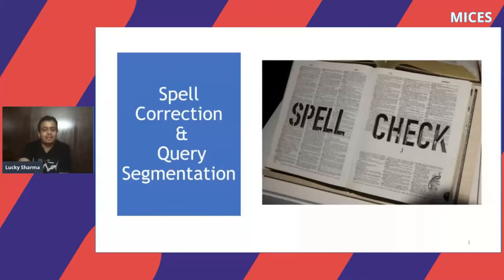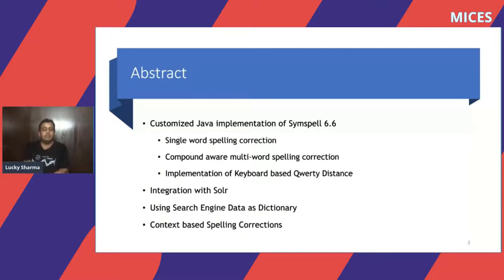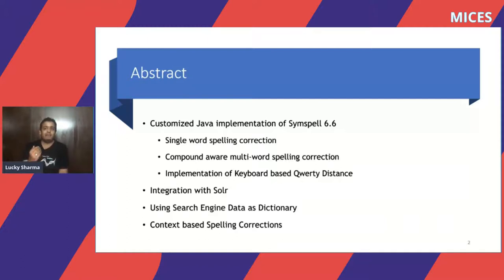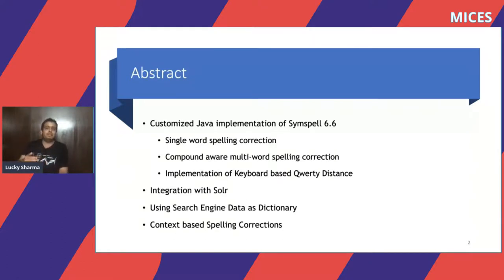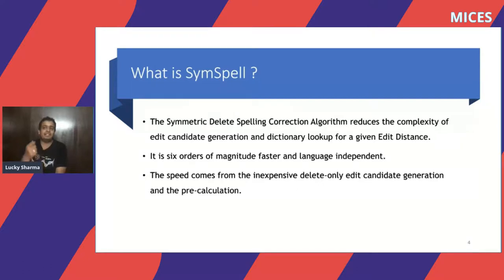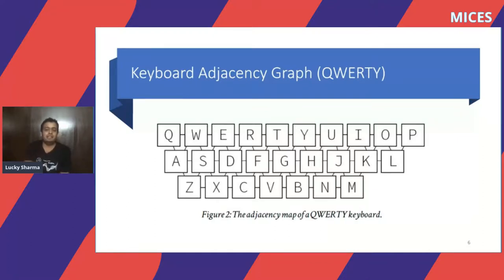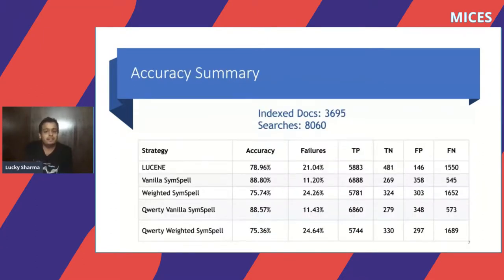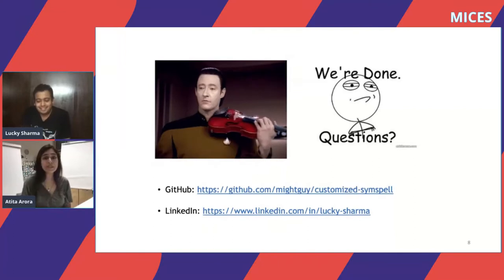Lightning Talk: Lucky Sharma - Spell Correction & Query Segmentation